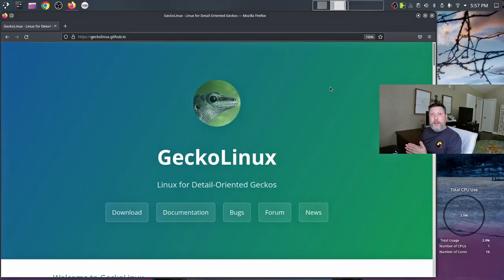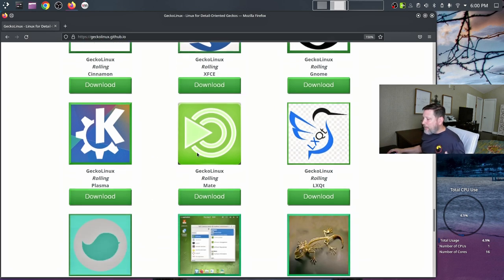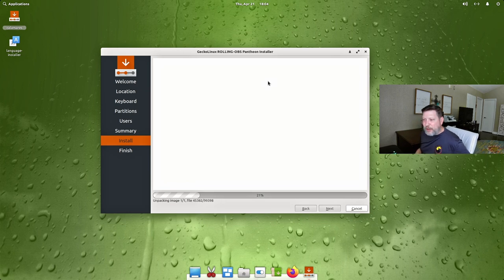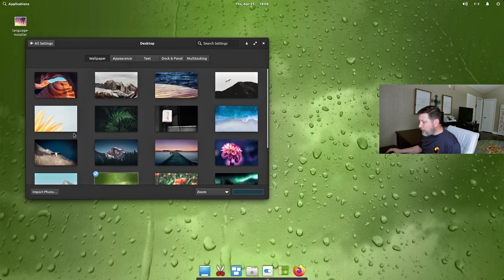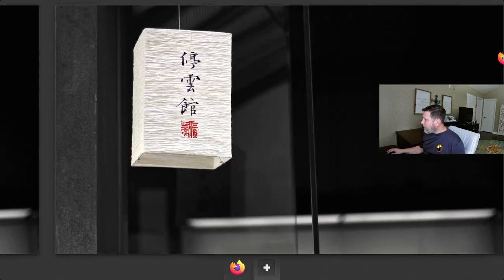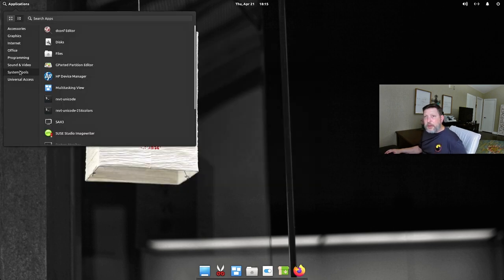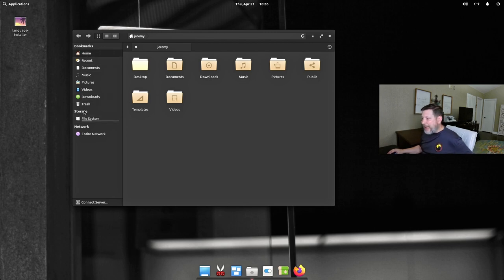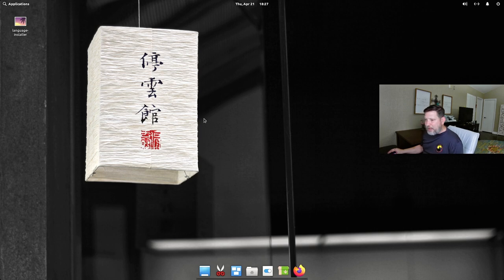Check out Gecko Linux with the Pantheon Desktop Environment? A Spin of OpenSuse for Detailed Peeps!!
Did a walk thru with Gecko Linux today using the Pantheon Desktop Environment.  Pantheon DE is developed by Elementary OS.   Getting that Mac-like work flow with the YAST tools was just a great experience!  Using my trusty Dell G15 Laptop with Endeavour OS.  Installed Gecko Linux on a Virtual Machine using VirtManager.